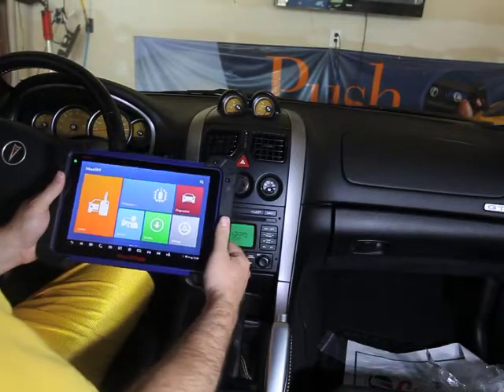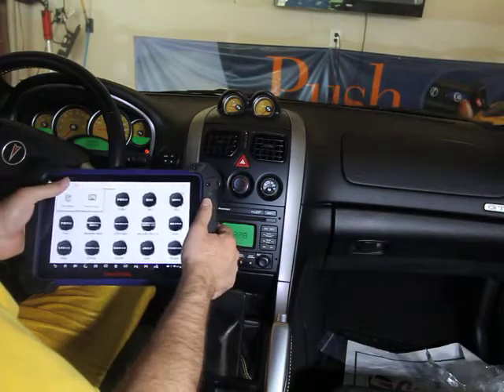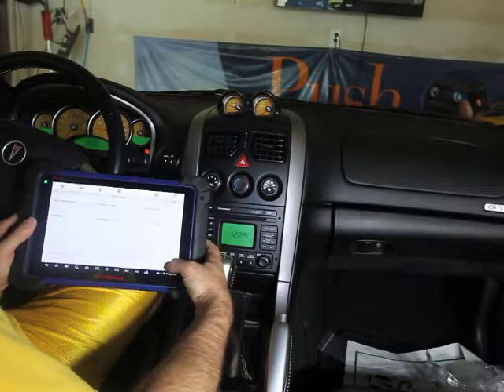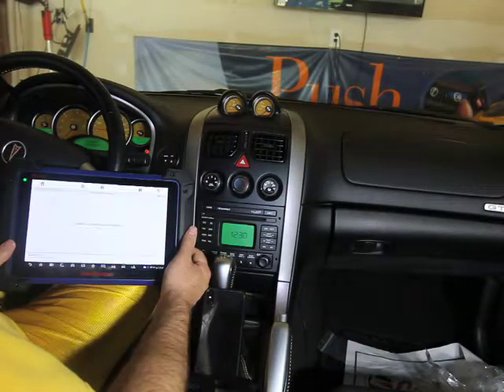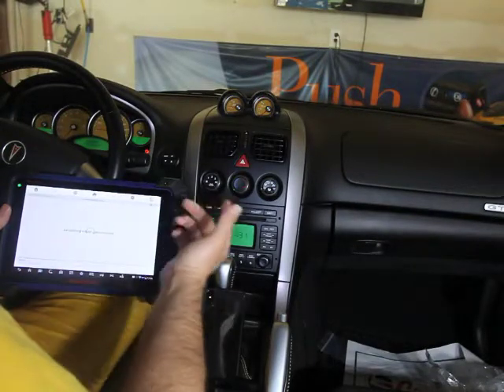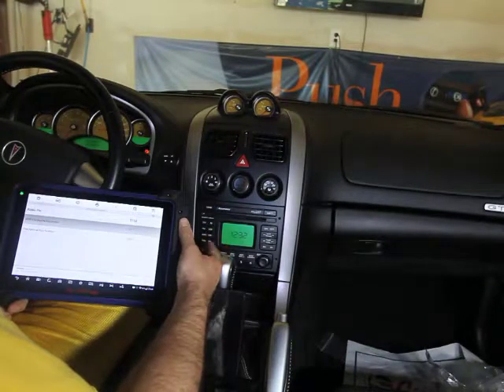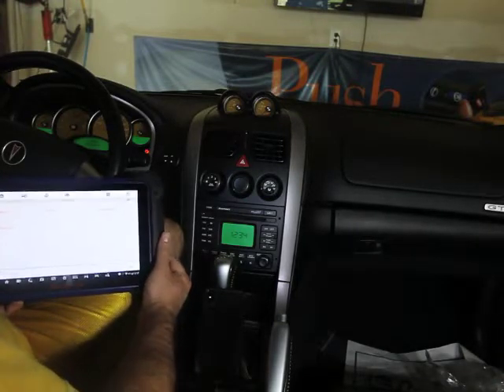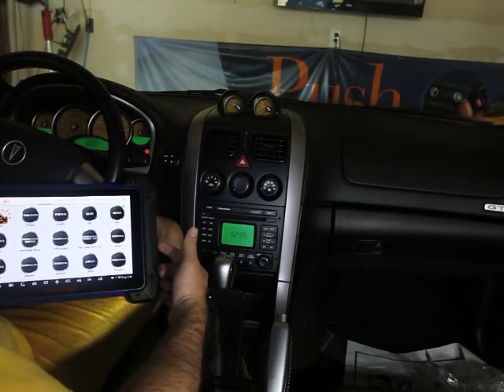GTO Security PIN and Radio PIN with IM608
How to retrieve security codes from the GTO with the autel IM608. Covering both Security and Radio pin.